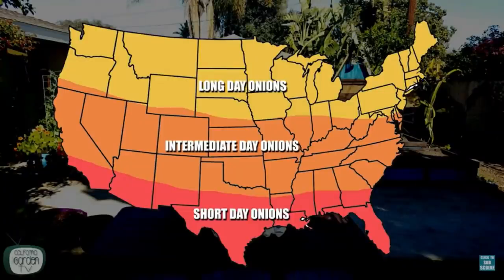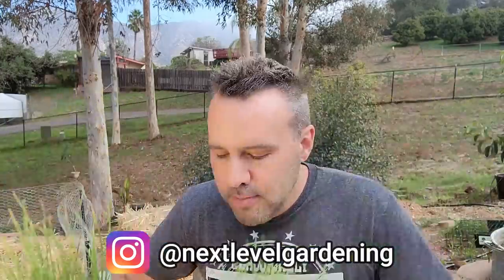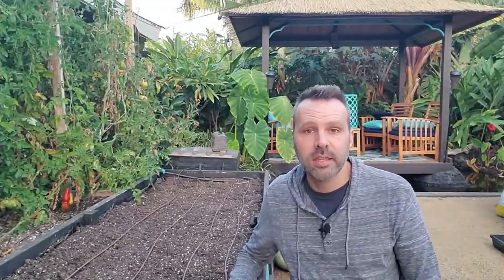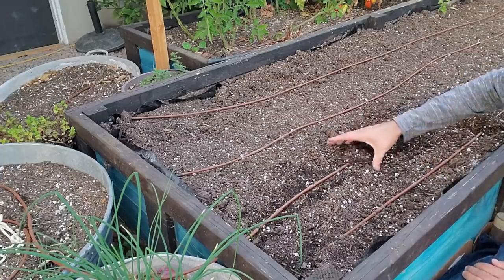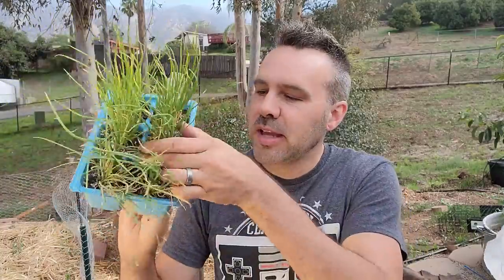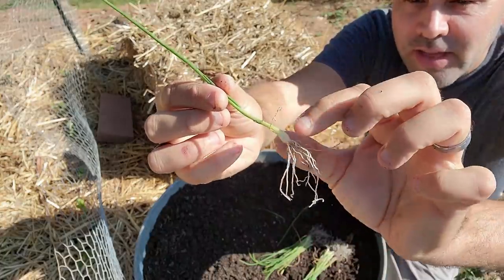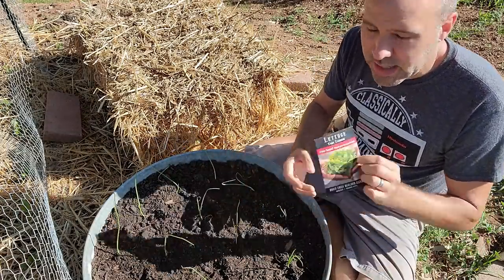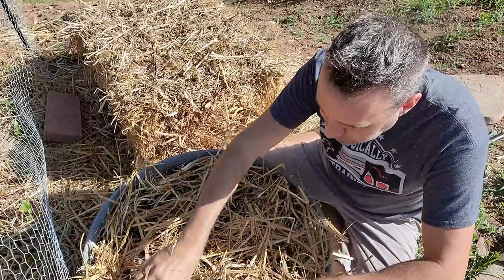How to Plant Onions in Containers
Who plants onions in Fall and who plants onions in Spring?  Well, it depends on where you live. What kind of onions do you plant?  Well, it depends on where you live. Can you grow onions in containers?? YES!!
I'll break it all down to a simple formula in this video.  Plus because onions take a while to produce, and in the meantime take up valuable garden real estate, you can interplant to save space in a small space garden.